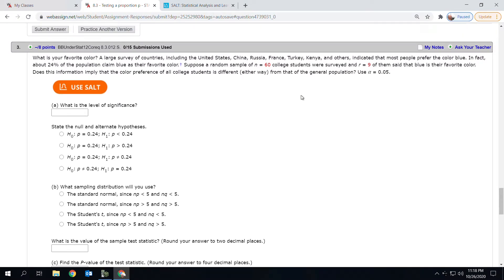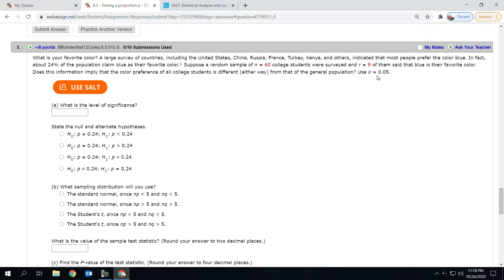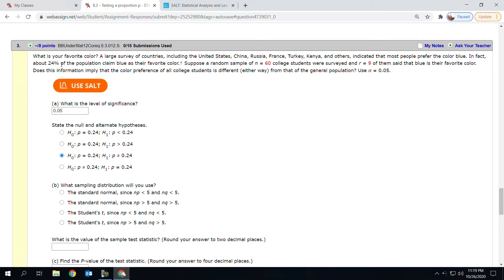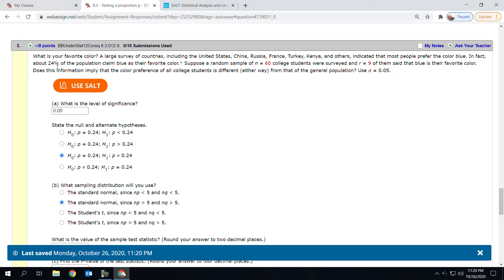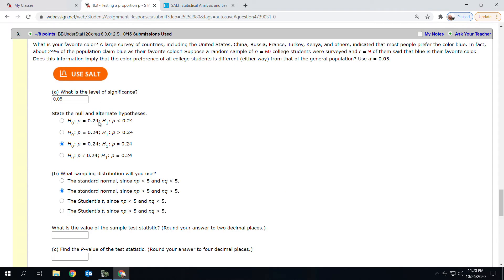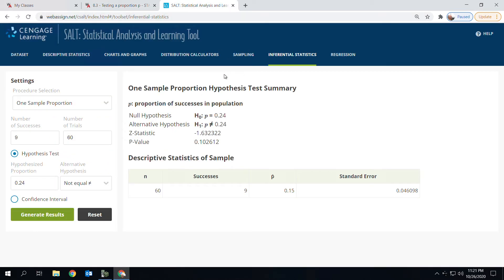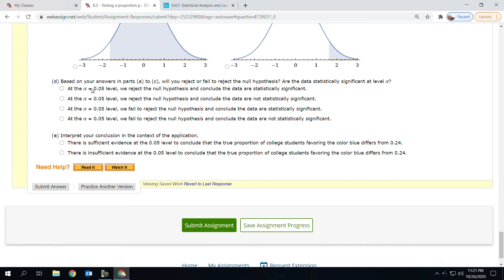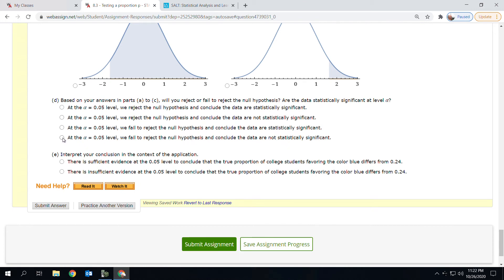One Proportion Test using SALT and TI 84 Part Two